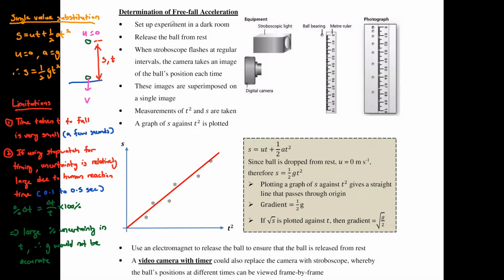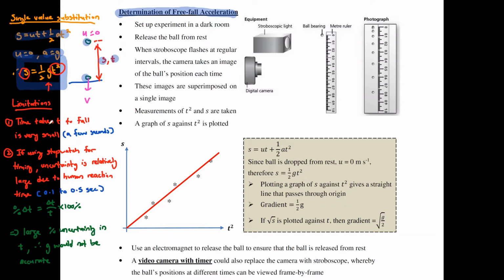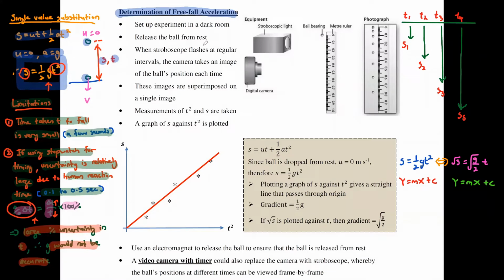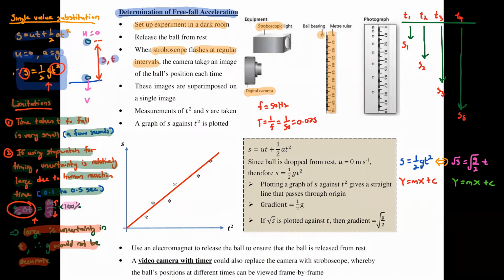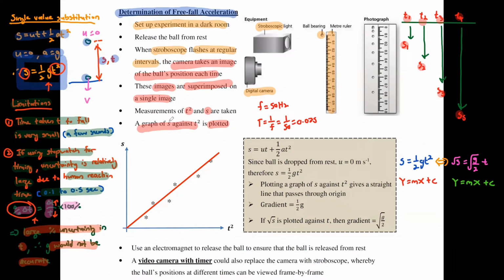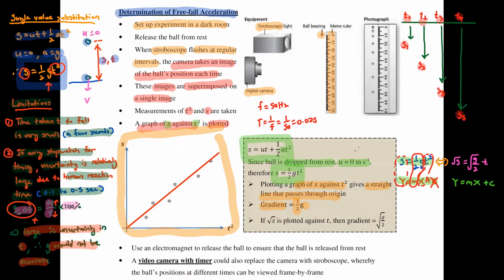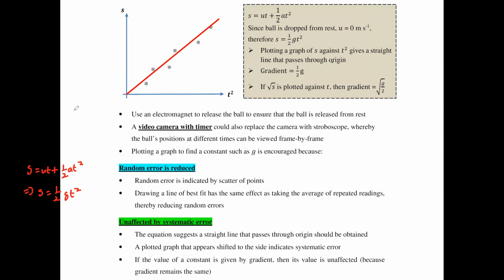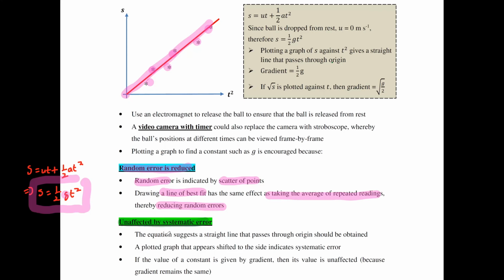3.8 Determining Gravitational Acceleration by Experiment